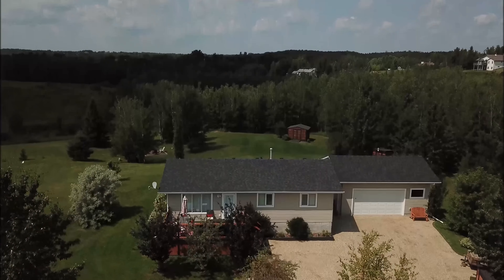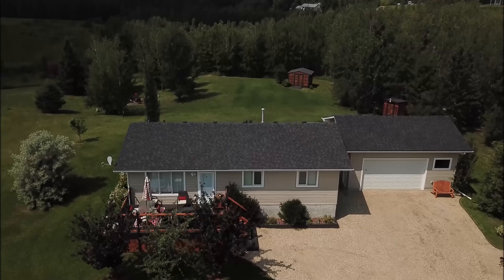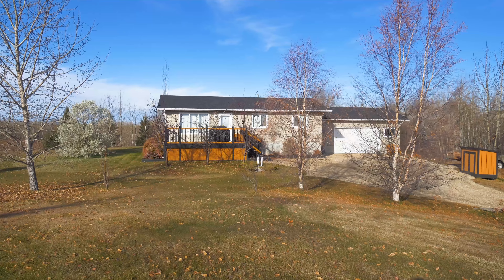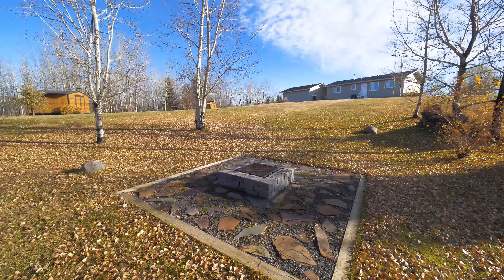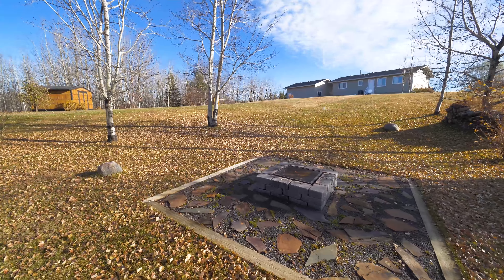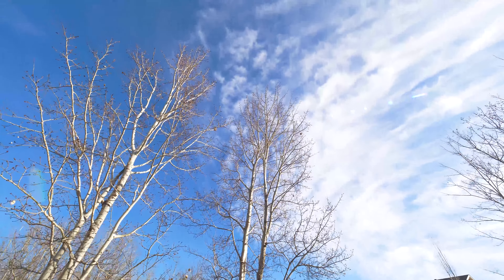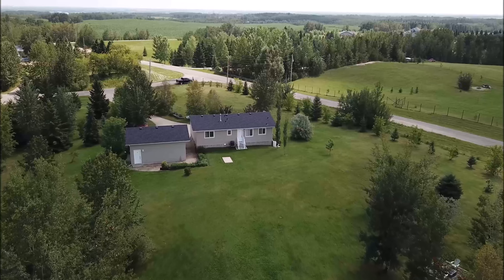Travis Hawryluk 4 Mayfair Heights